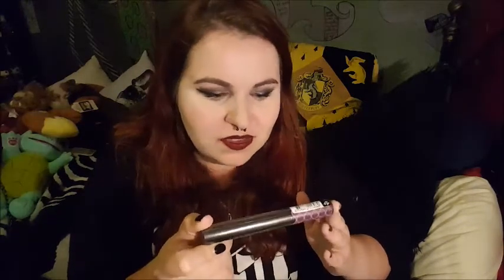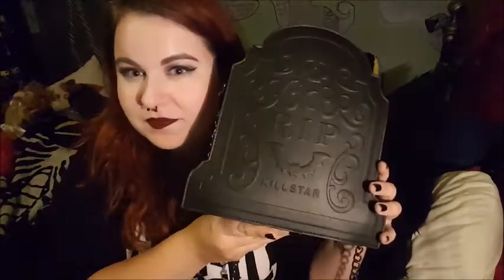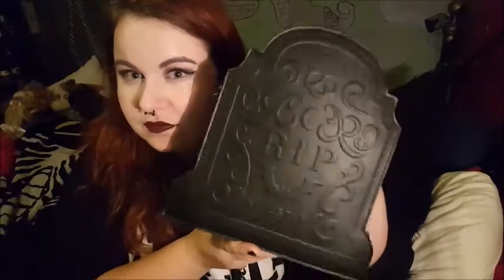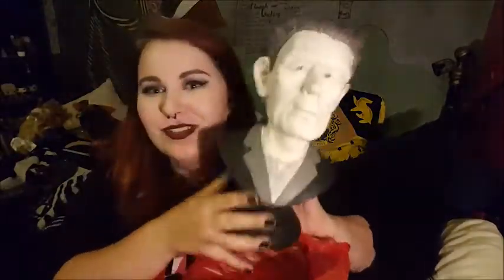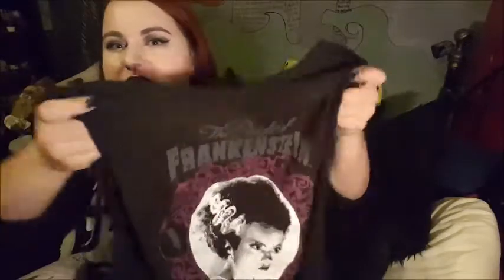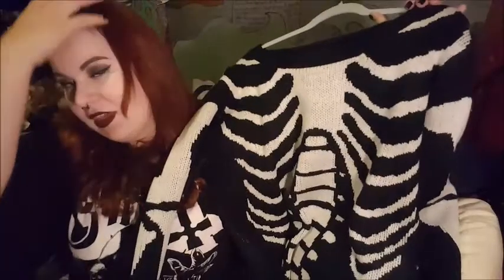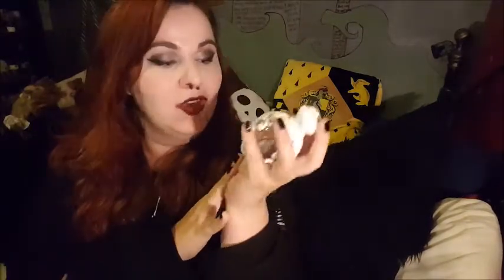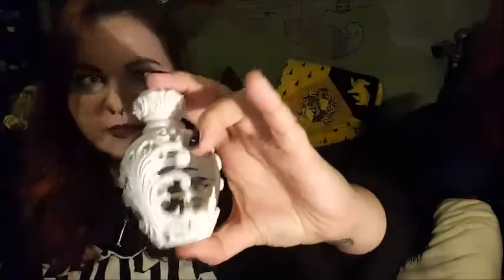MIXED BAG O' HAULING | Make Up, Homeware and Clothing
A (not so quick) video showing you some of the best things I've bought over the summer. Featured are items from TK Maxx, Poundland, Kat Von D, Wet N Wild, Killstar, Necessary Evil and more!